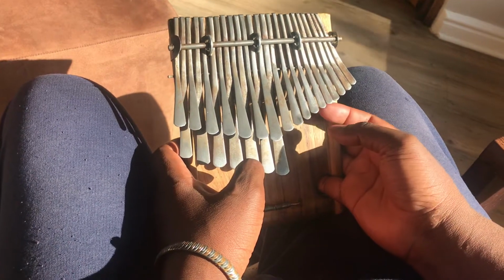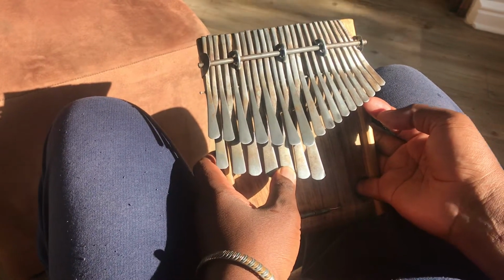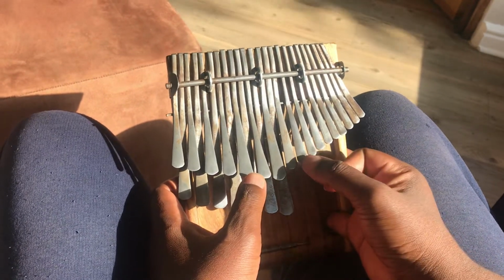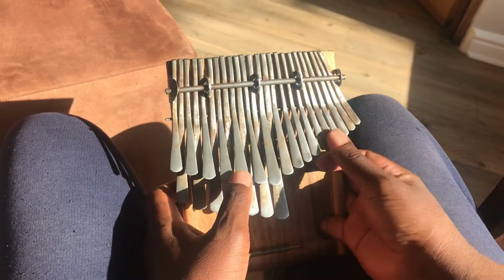Pfumvu Paruzevha 2, Nhetete Development (Thomas Mapfumo), by Mugove wekwa Chigwedere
Lesson 2 focusing on high notes. Pfumvu Paruzevha (Teurai Kuvadzimu) Mbira Lesson. To order a mbira identical to one used in the lessons, contact the mbira maker Garikayi Tirikoti at or or (and remember to be generous to him). You can also get from many other mbira makers - this is a Nhemamusasa Mbira or a Cosmas Magaya standard mbira, or a B flat mbira.

Please consider supporting the development, documentation and dissemination of these Public Mbira Lessons and other Content